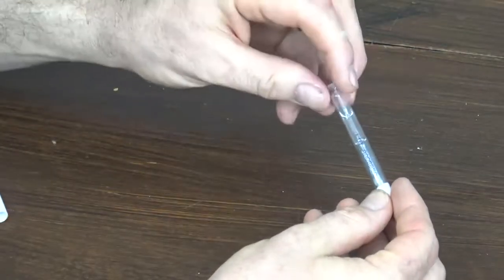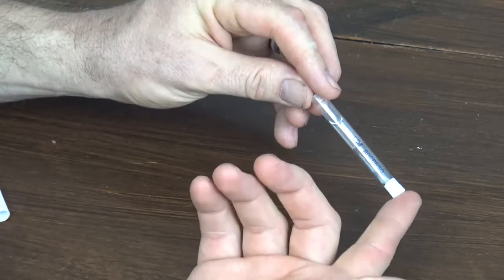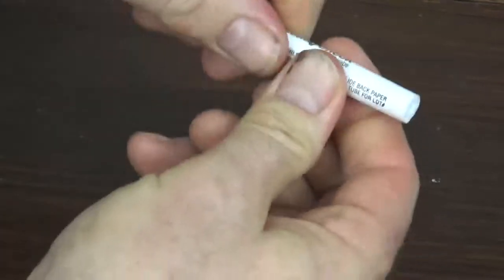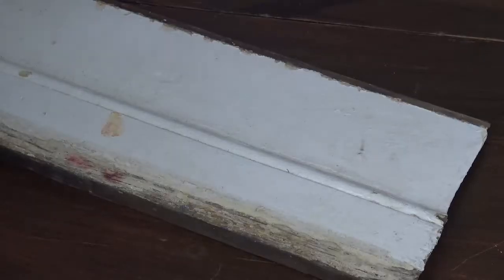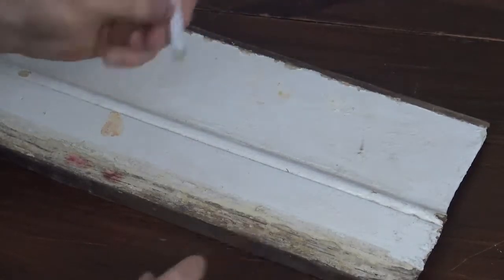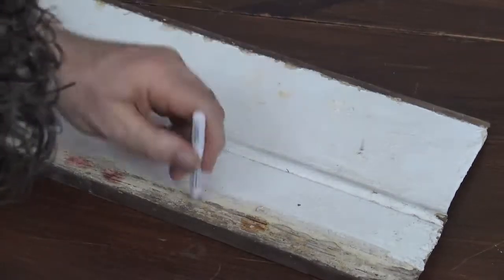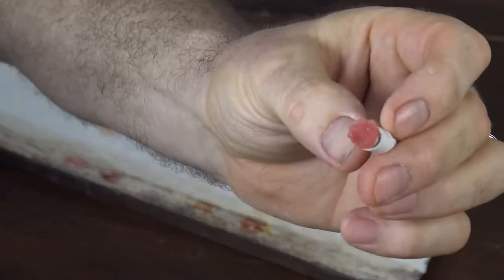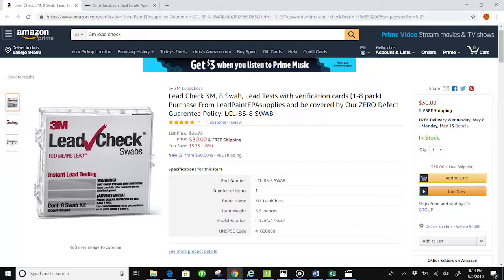The 30 second lead test - Vallejo Historic Homes Support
Lead is present in nearly every historic home. Watch to learn a simple test to find out if you have lead in your home.